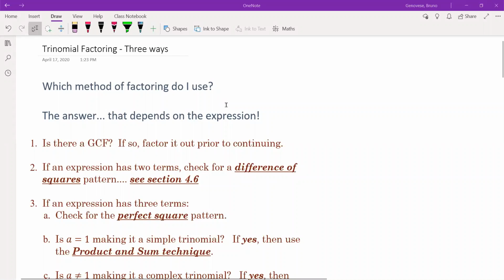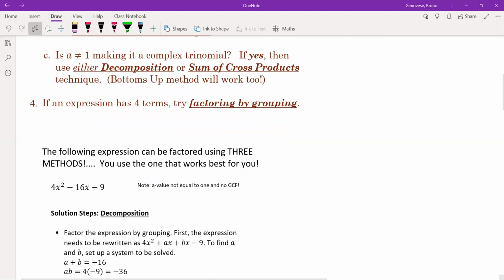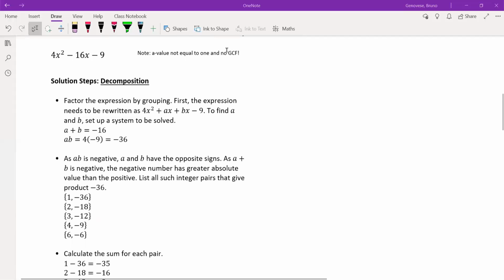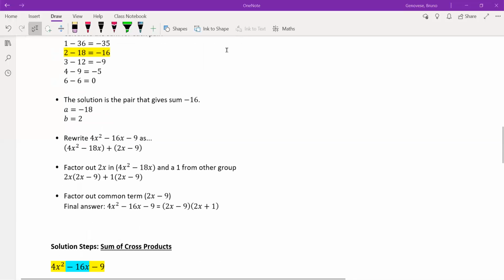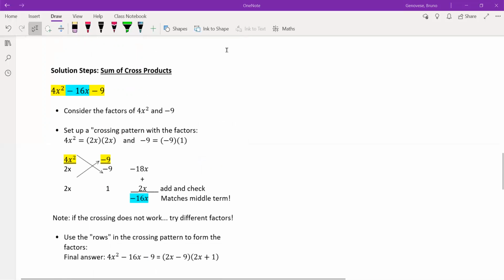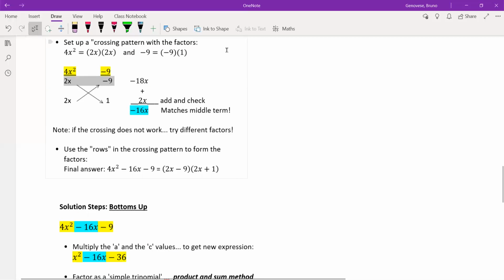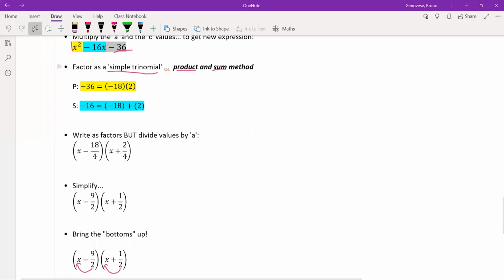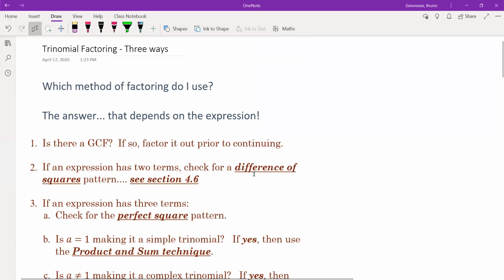Trinomial Factoring - three ways